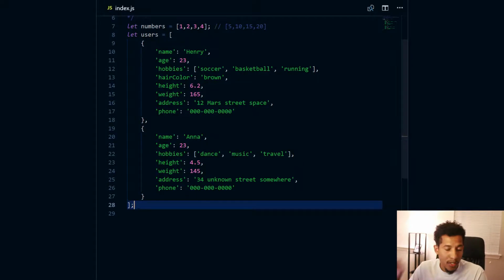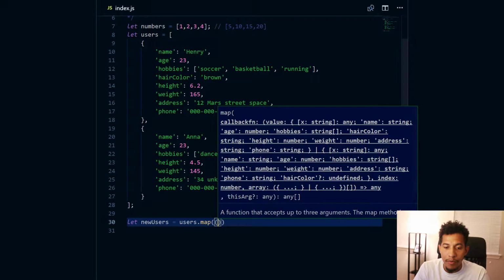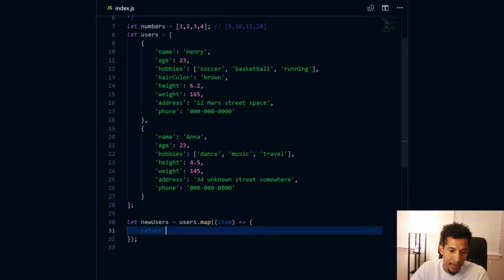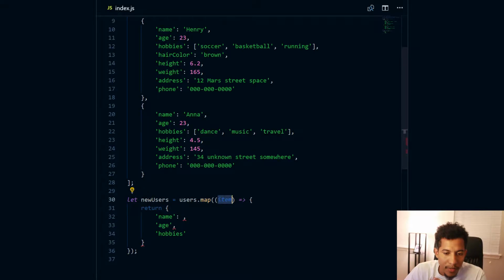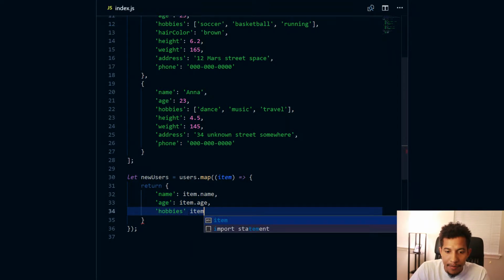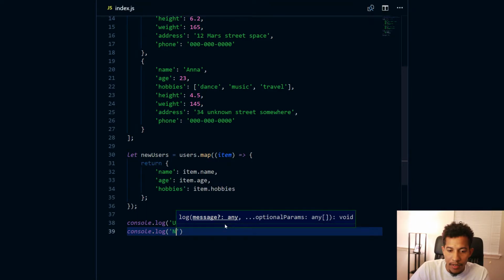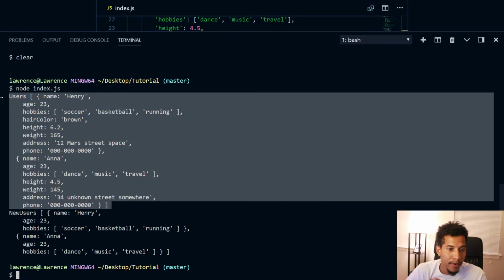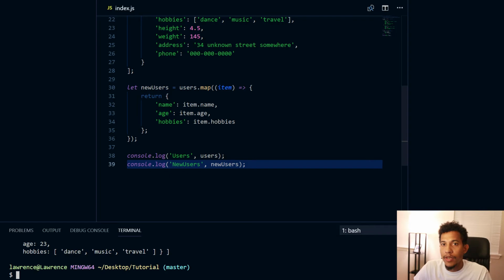How to use JavaScript Array Map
In this video I show you how to use the JavaScript Array Map method found in ES6. You can read more about the map method